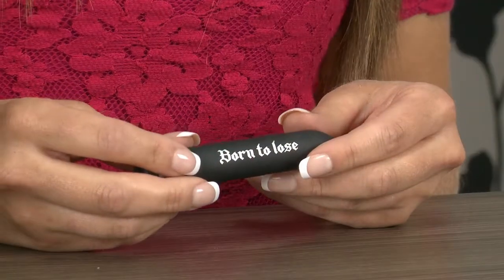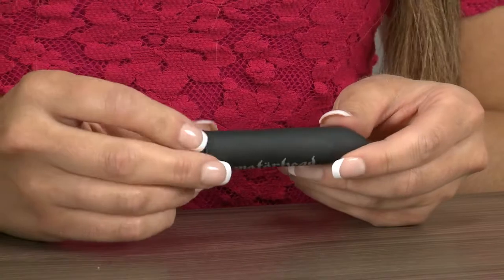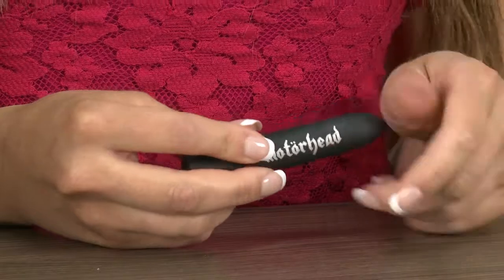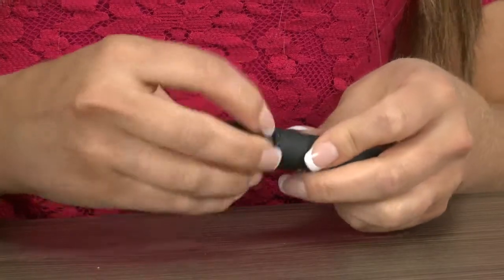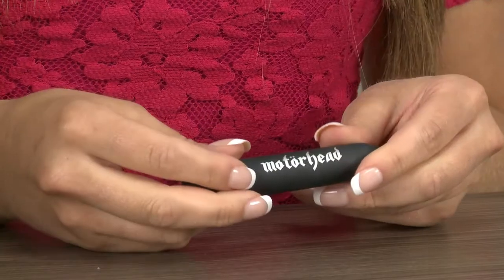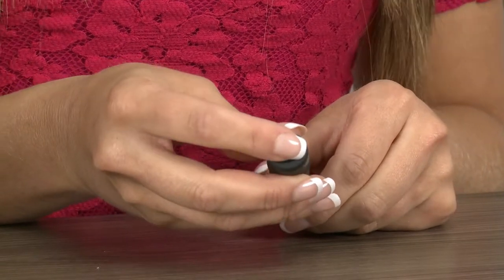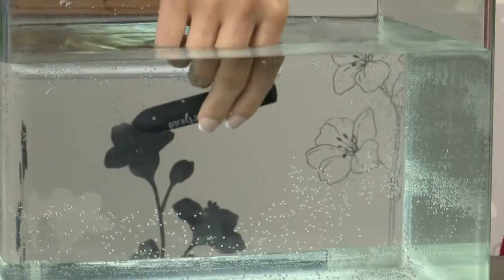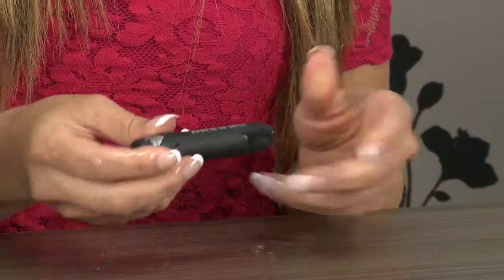Motorhead Ace of Spaces 10 Vibrating Bullet